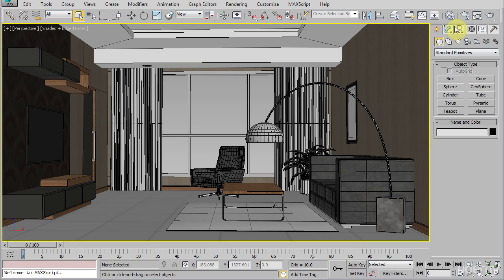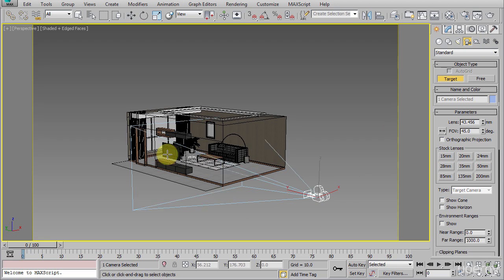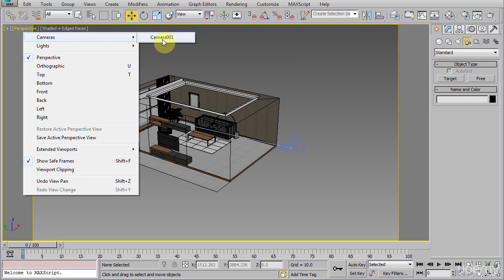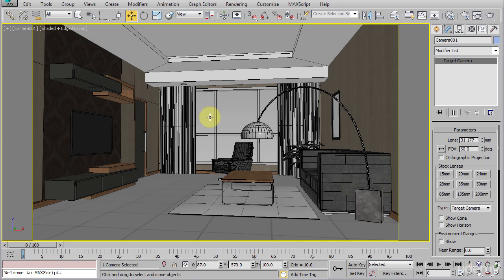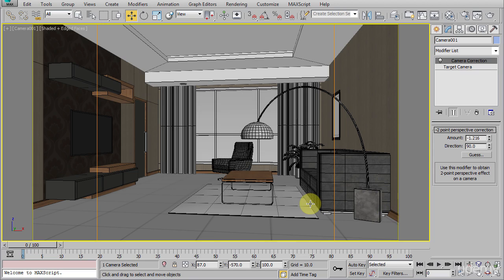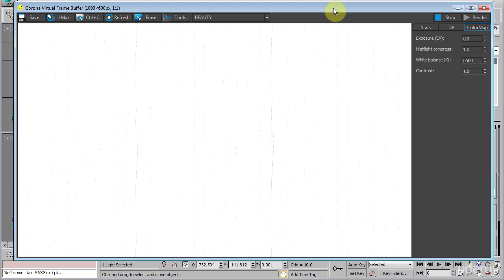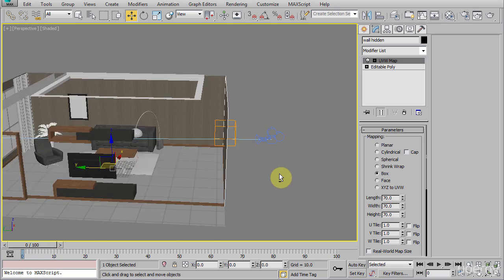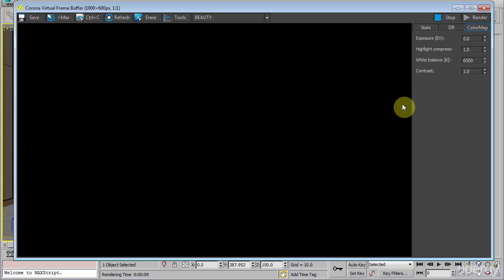Setting camera and sun light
3D Visualization For Beginners: Interior Scene with 3DS MAX
Create stunning images with 3DSMAX, Corona renderer and Photoshop. Learn the skill in only 4 days from a real expert.